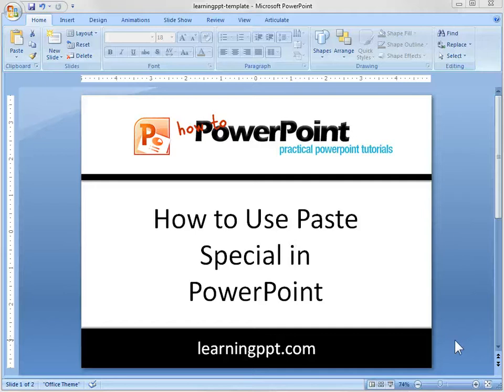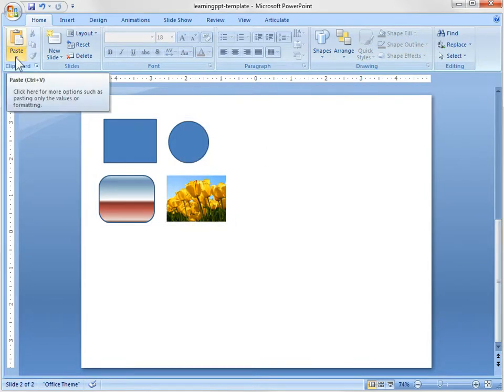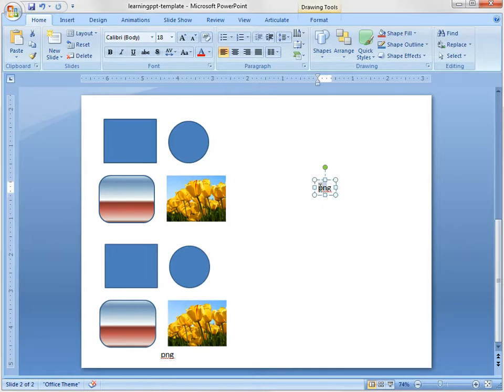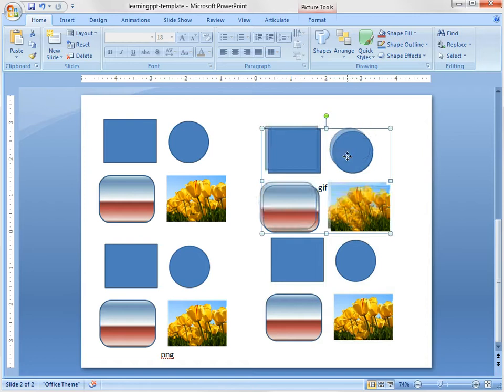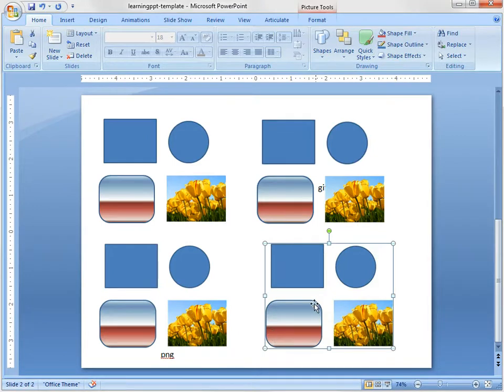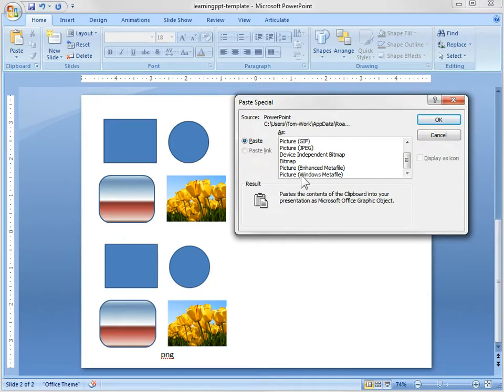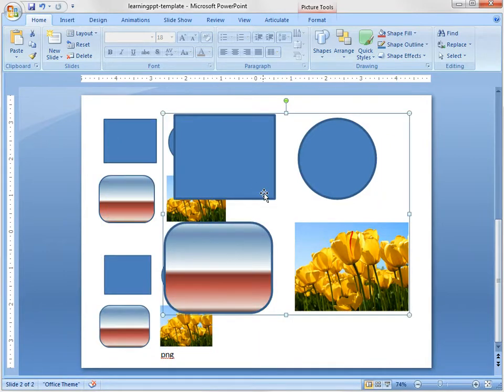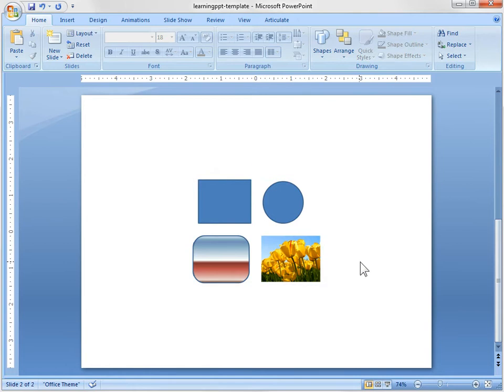How to use Paste Special in PowerPoint